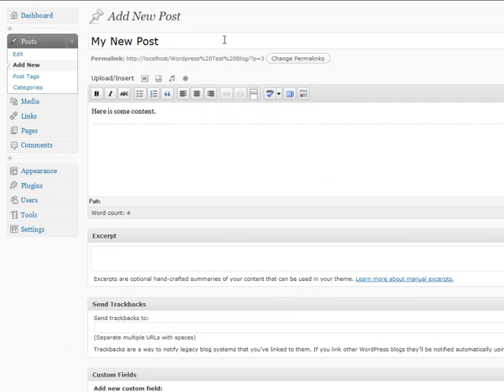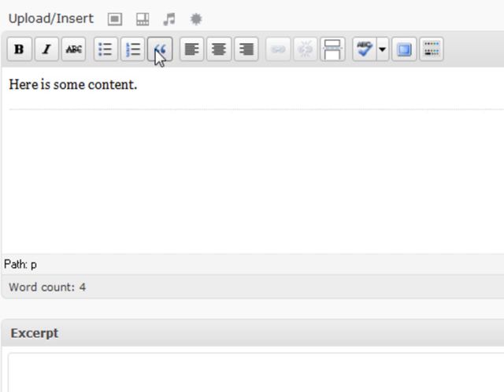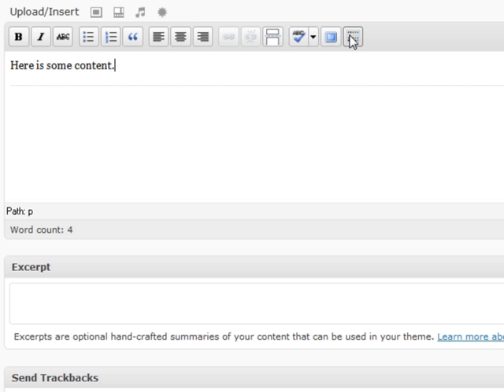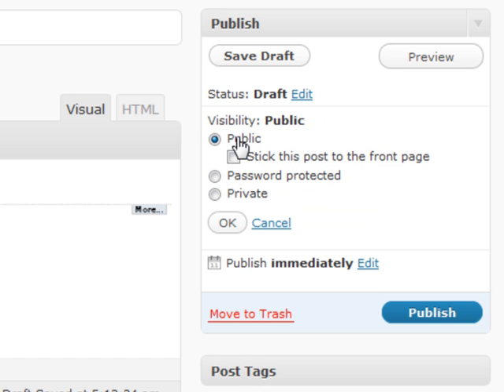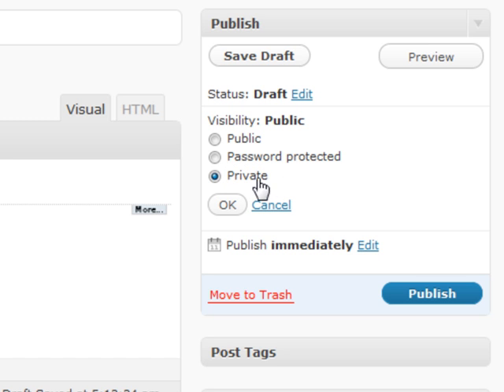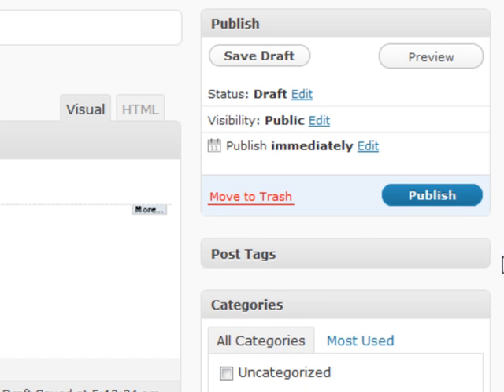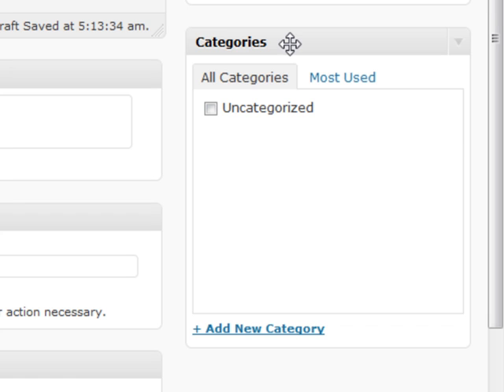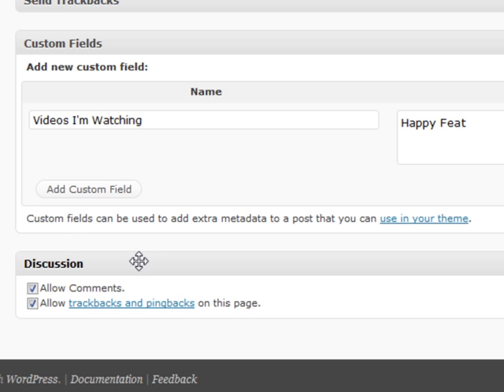How to Add New Post on Wordpress - Features of Post Section in WordPress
For you who want to know more about wordpress technical details and being rather expert on it, I suggest you to go to link above.

Anyway, this short video will teach you about posting section and simple shortcuts that available in posting section of wordpress.

Learn how to create new post, pages, and more.

Hope this help, folks!